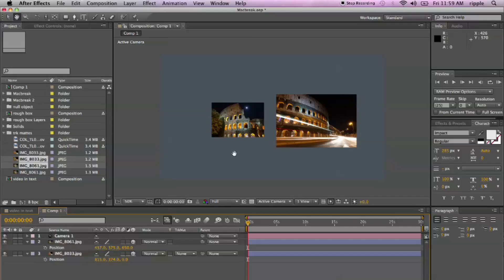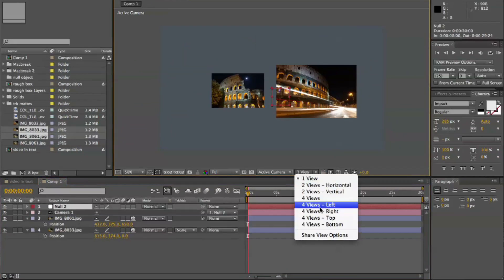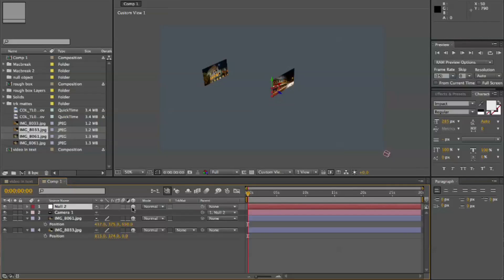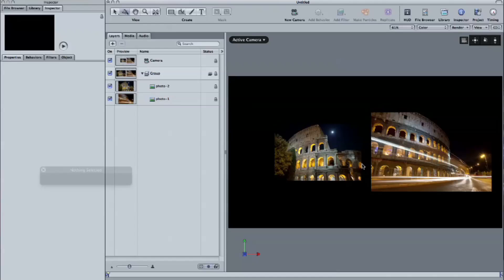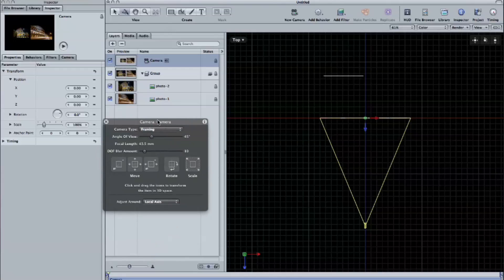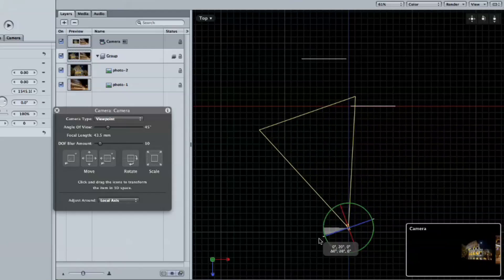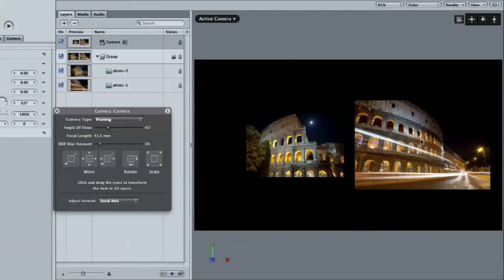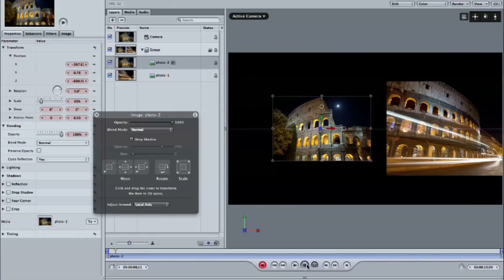AE & Motion - "Share & Compare" Null Objects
Mark Spencer and Steve Taylor share and compare notes on how null objects work in both Motion and After Effects.